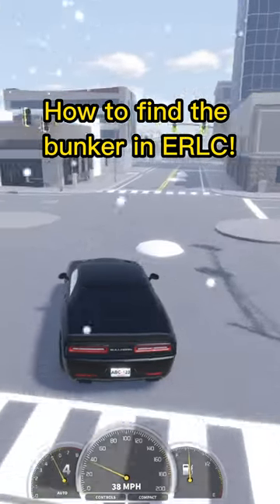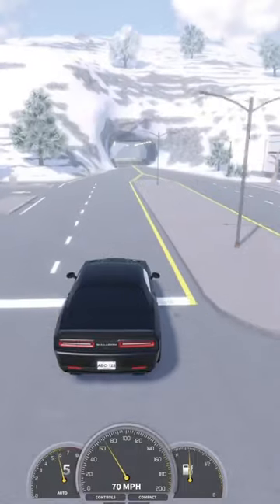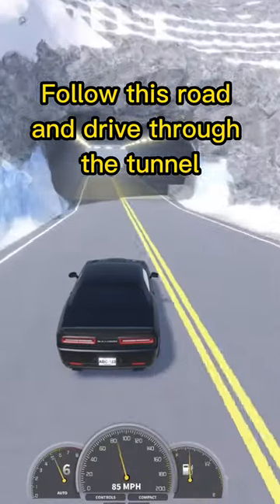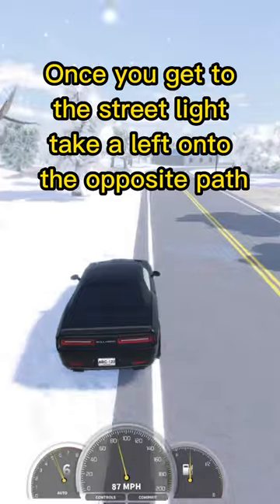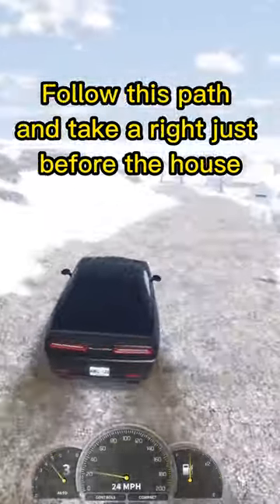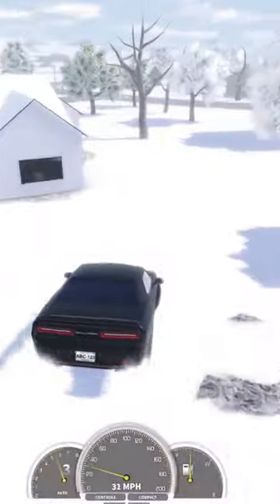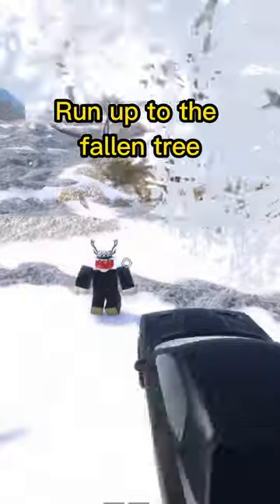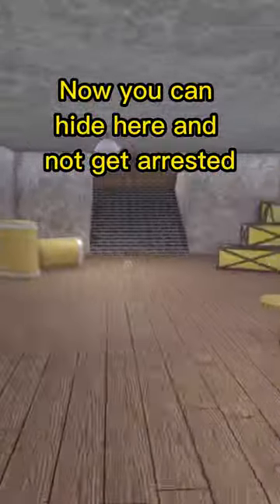HOW TO FIND THE BUNKER?! *ROBLOX ER:LC*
I bring you all sorts of information on the Roblox game Emergency Response Liberty County such as car speeds, gun tests, update information and more.

4 shorts a day everyday at 7AM and 5PM PST.

I only upload ORIGINAL content if you see the same video elsewhere it has been stolen.